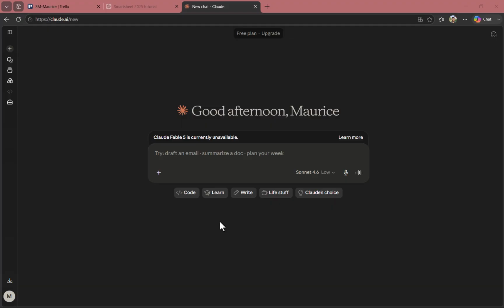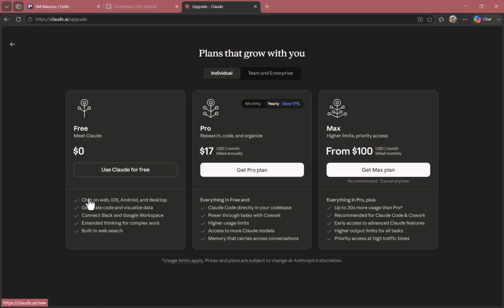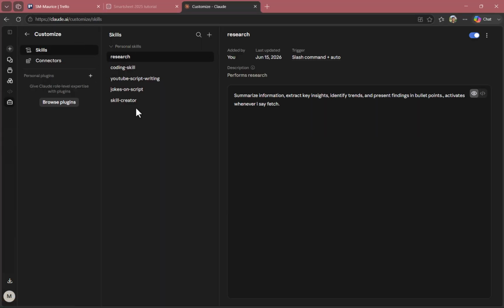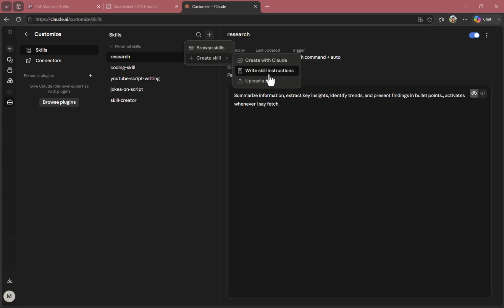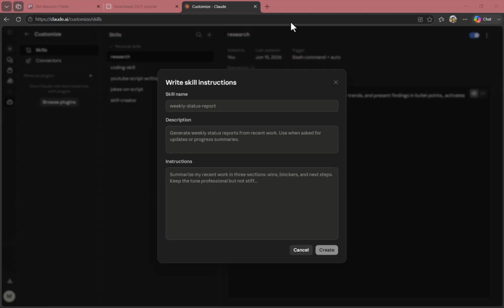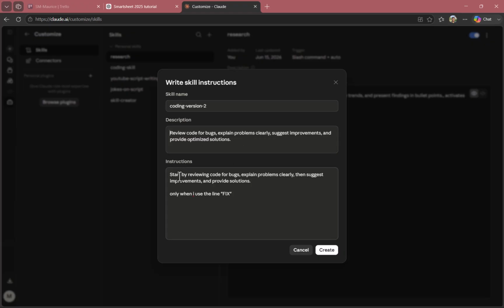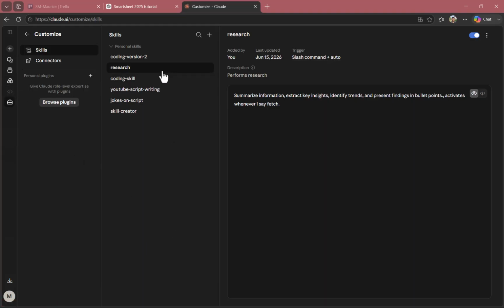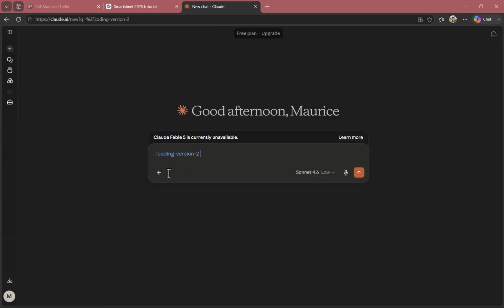How to Install Skills in Claude Code 2026 ( Full Tutorial )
Learn how to install skills in Claude Code quickly and easily — no experience needed. Whether you're looking to extend Claude Code's capabilities, automate repetitive tasks, or customize your development workflow, this full step-by-step tutorial walks you through the entire installation process from start to finish.

Follow along to get your skills up and running and take your Claude Code experience to the next level. Perfect for beginners and developers ready to build smarter and faster in 2026.